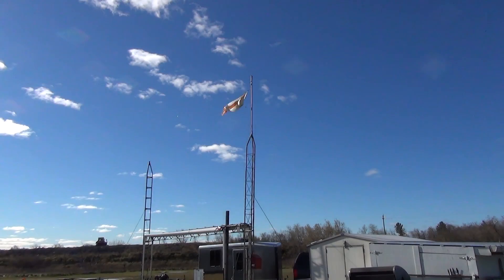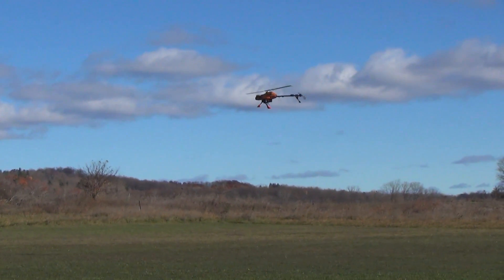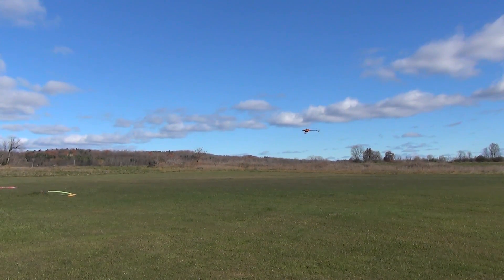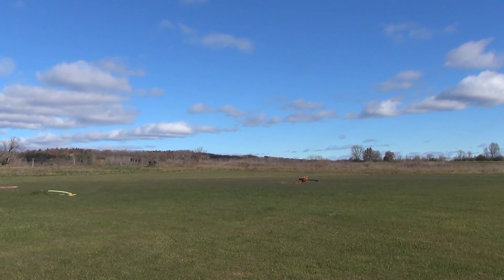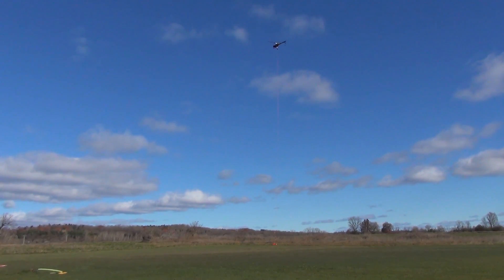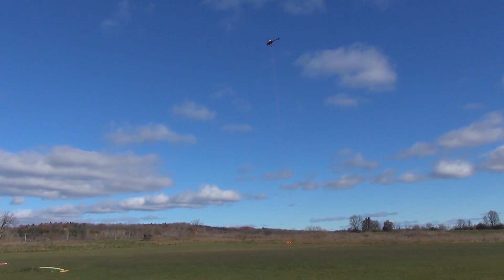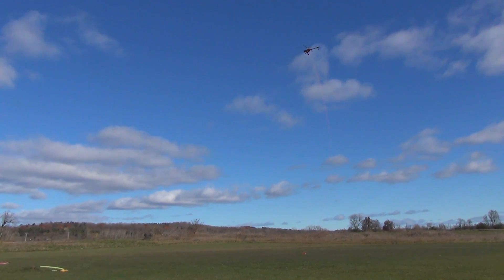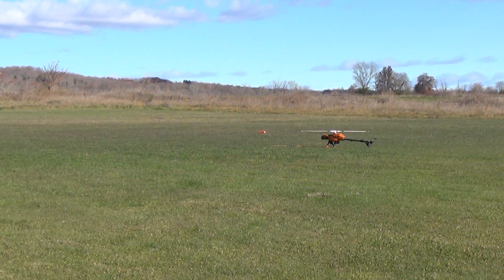Procyon 800E Pre-Delivery Test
Pre-delivery test flight of first NOVAerial Robotics Procyon 800E UAV Helicopter.

Customer intends to use system for sling-load magnetometer surveys.  Despite high winds, first test flight of this unit went off without any problem.